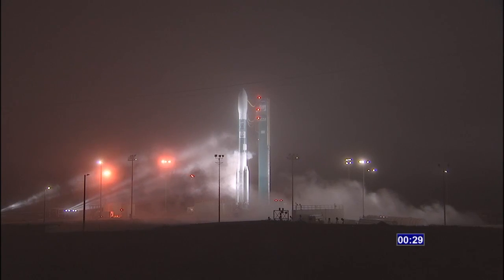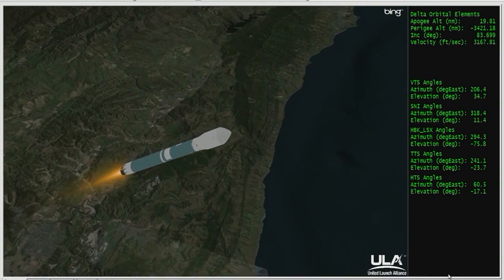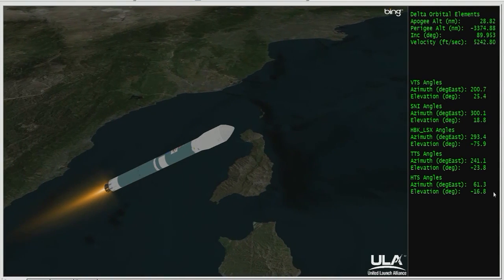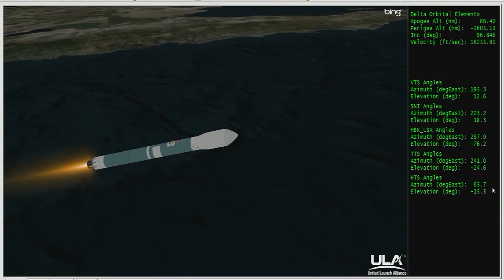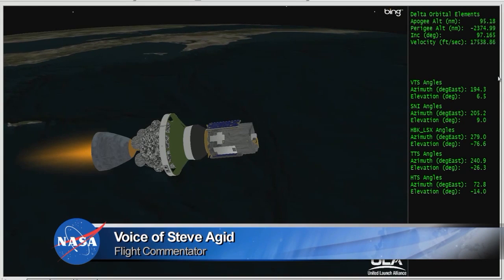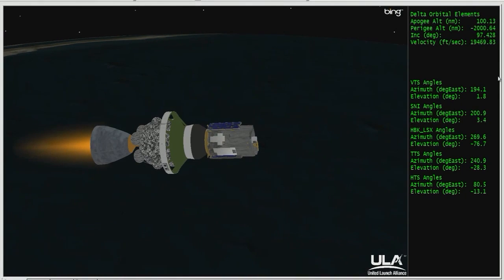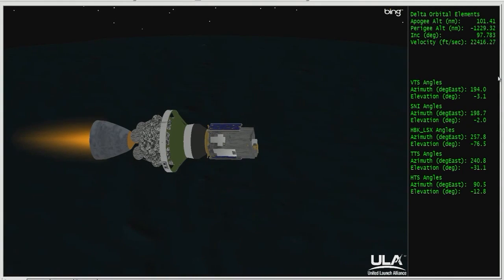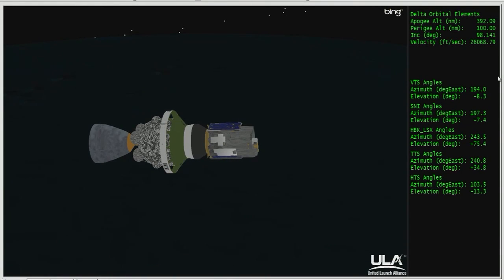NASA's Orbiting Carbon Observatory-2 (OCO-2) Launch From Vandenberg Air Force Base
NASA's first spacecraft dedicated to studying carbon dioxide in Earth's atmosphere was successfully launched from Vandenberg Air Force Base, California.  OCO-2 will be collecting a great number of high-resolution measurements, which will provide a greater spatial distribution of CO2 over the entire globe, in short, a bigger, clearer, more complete picture of global CO2. These measurements will be combined with data from the ground-based network to provide scientists with the information that they need to better understand the processes that regulate atmospheric CO2 and its role in the carbon cycle.